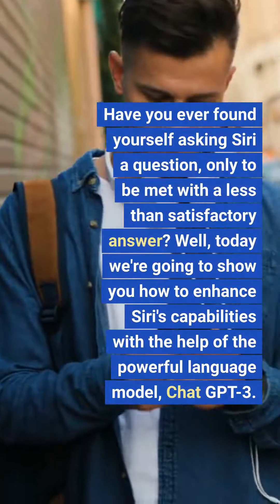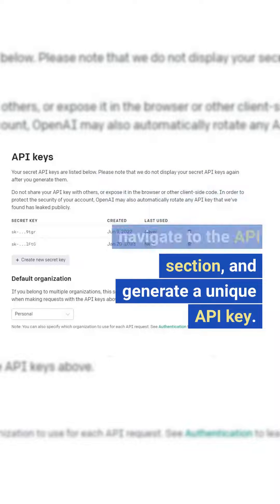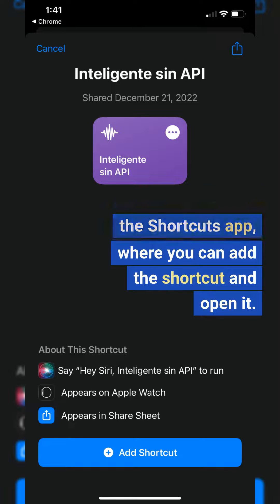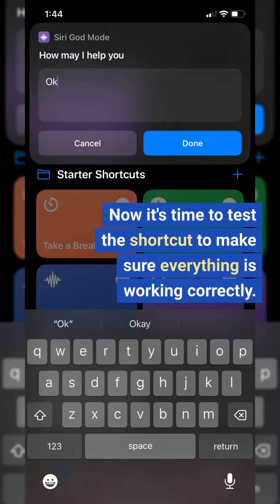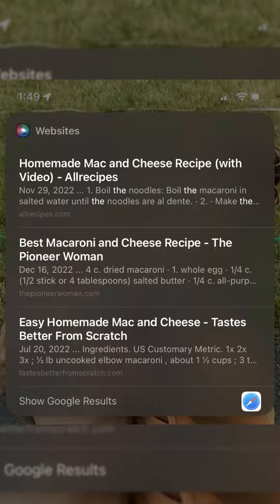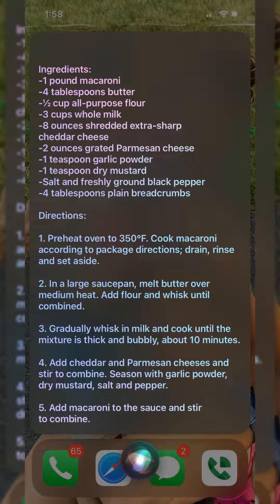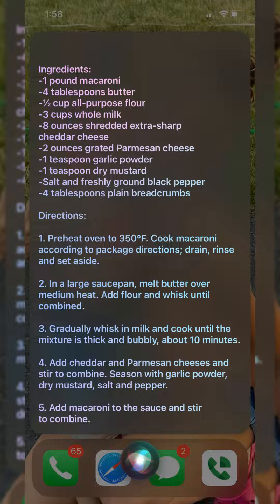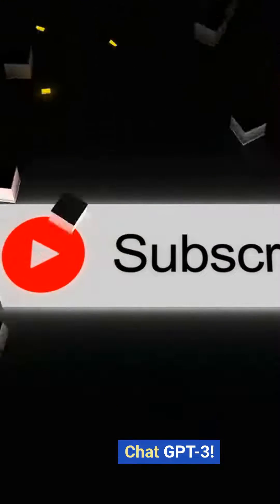Transform Siri into a 'God Mode' Assistant with Chat GPT: 10 Easy Steps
Welcome to our tutorial on how to unlock the full potential of Siri and turn it into a "God Mode" assistant with the help of Chat GPT. In this video, we will take you through the easy, step-by-step process of integrating Chat GPT with Siri, so you can take your digital assistant to the next level. Whether you want to impress your friends with your knowledge or dominate your next trivia night, this tutorial will show you how. Make sure to like and follow our channel to stay up to date with the latest AI technology and tutorials. So, let's get started and supercharge your Siri!